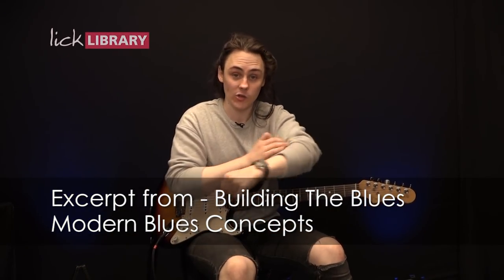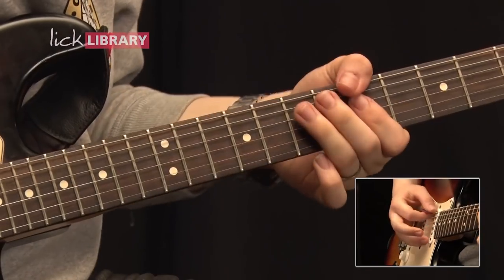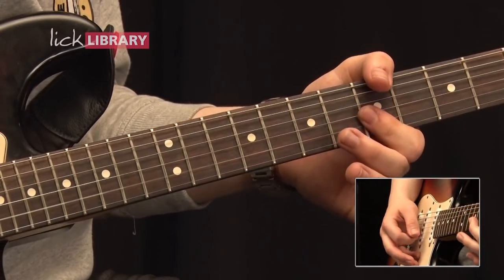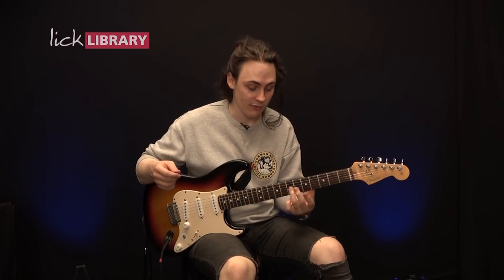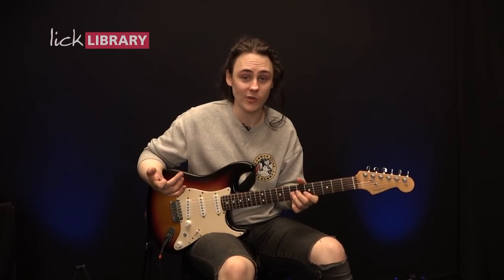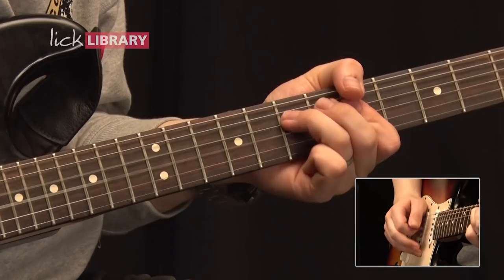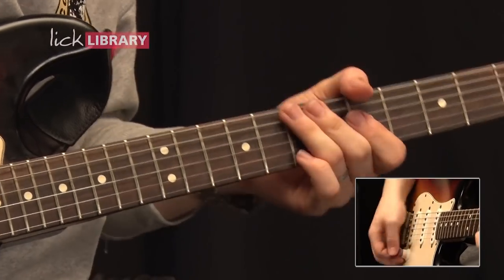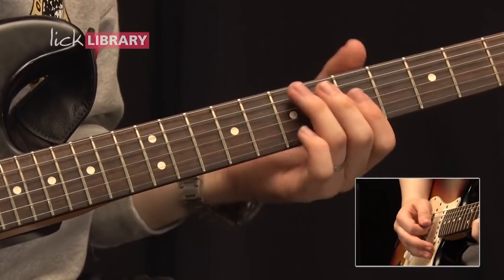Chris Buck - Modern Blues Concepts - Guitar Lessons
Building the Blues with Chris Buck - Modern Blues Concepts explores his 'lifelong obsession with trying to get inside my favourite musicians’ mindsets’ - understanding their note choice, their frames of reference and their approach to writing and creating music.

From Slash to Scofield, Jimi to Jeff, there’s a fluid effortless in all of my favourite musicians that transcends theoretical knowledge or studied meticulousness and it’s this innate connection to the music that all great musicians have that continually inspires me to become a better guitarist” In this course Chris teaches the process behind his playing; from solo structure, storytelling, dynamics, notes choices and much more, to give you the core skills of his unique tone.